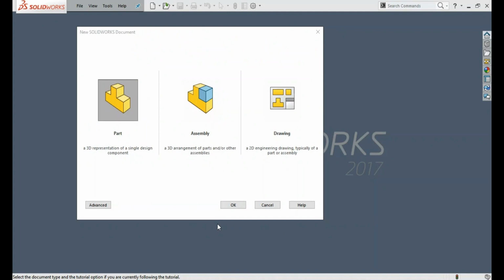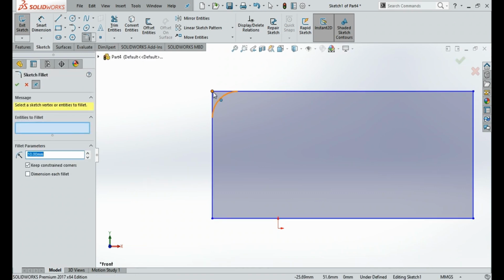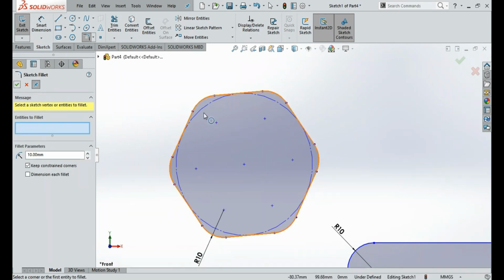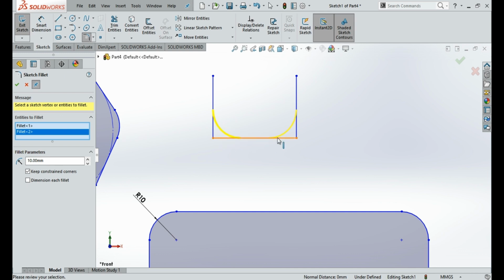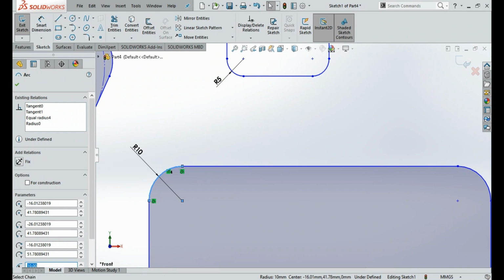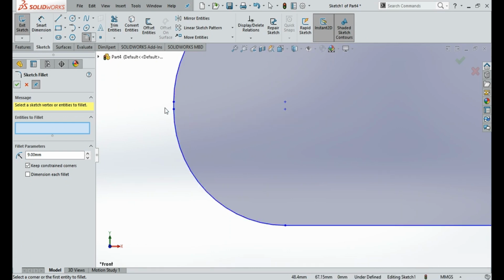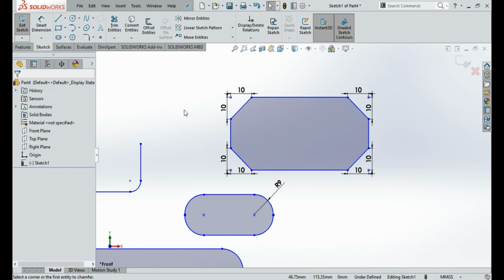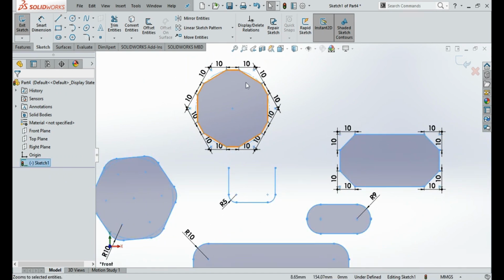Cad Cafe #12 SolidWork Fillet Chamfer Tools Examples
Cad-Cafe